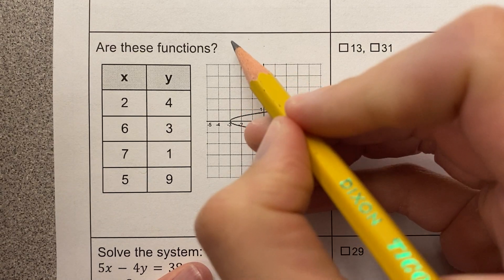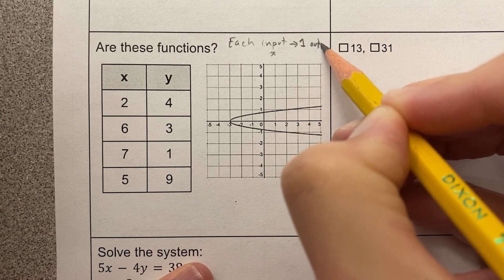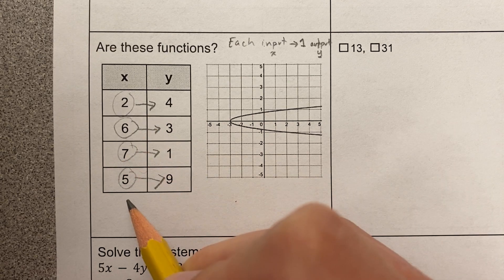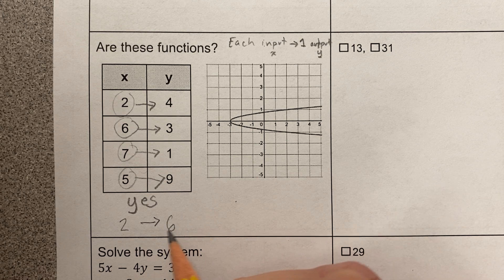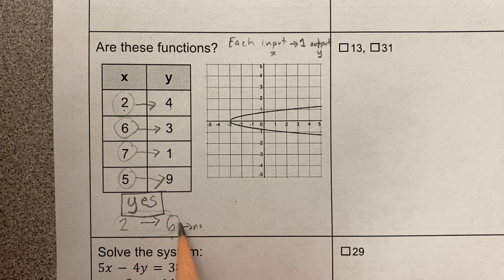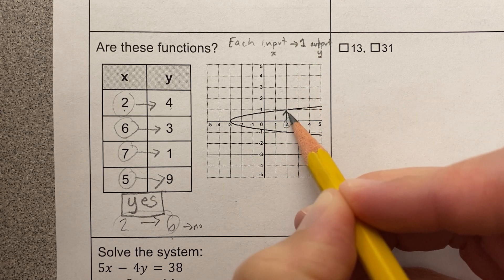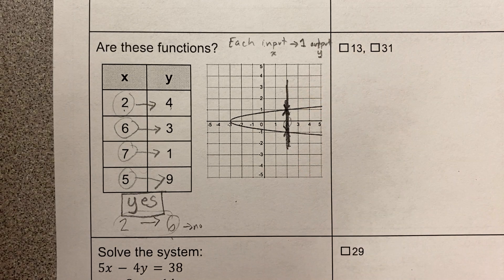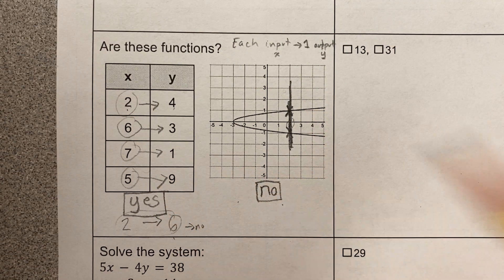Final Exam Review Example #2